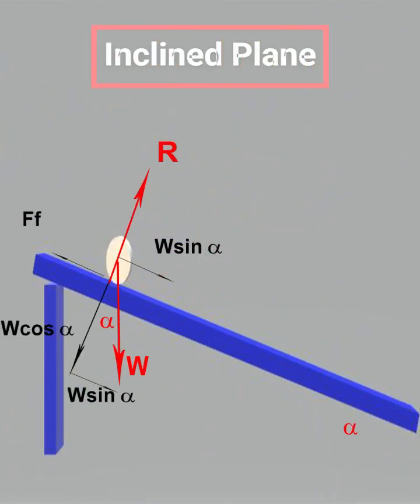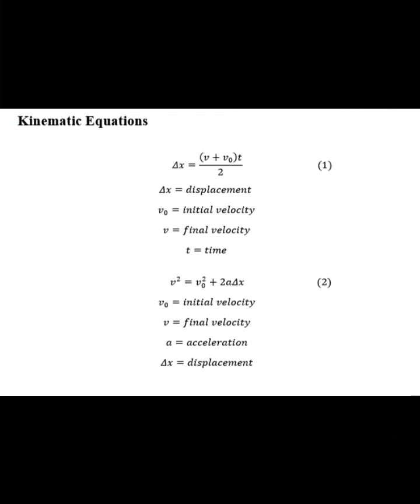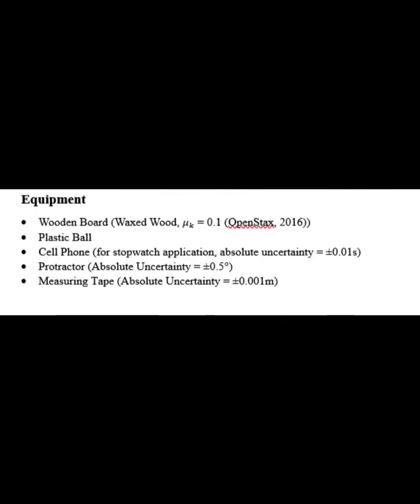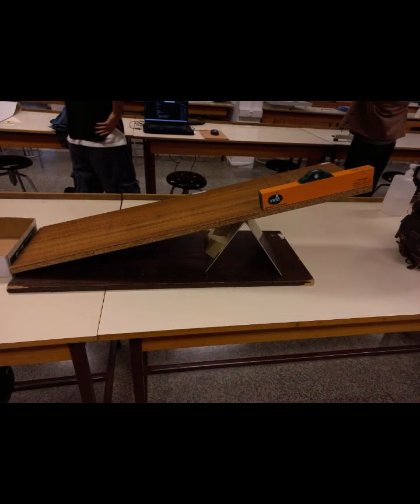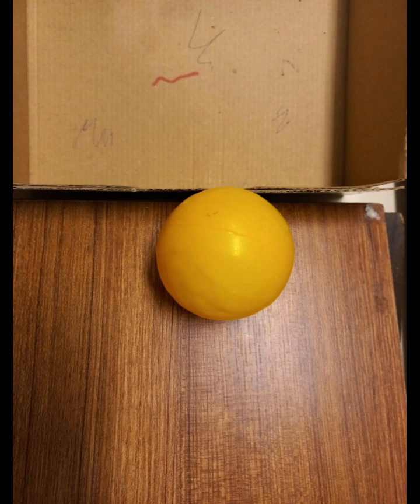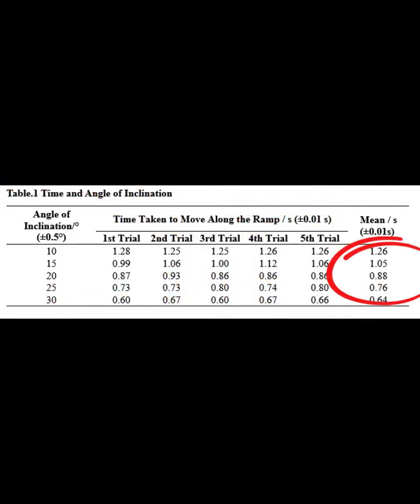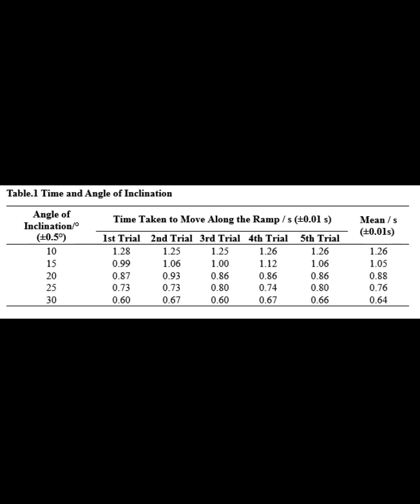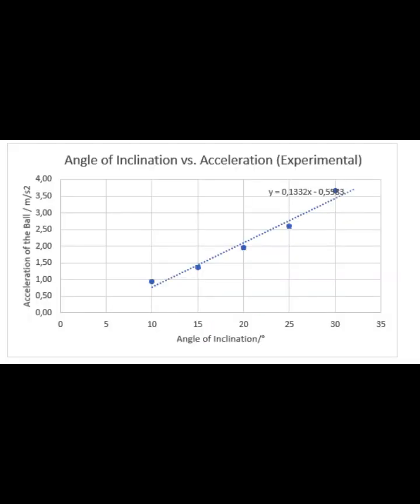PHYS101 Project Video Presentation | Muhammed Ümit TAVUS